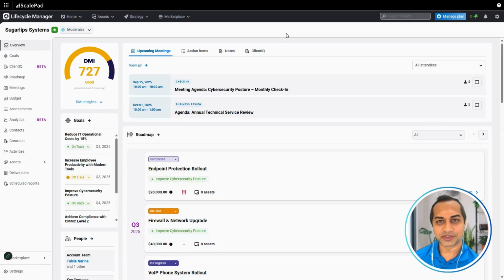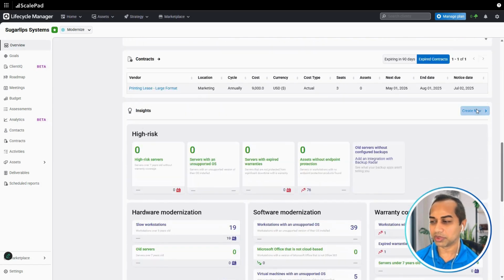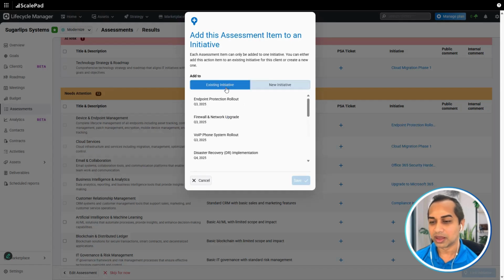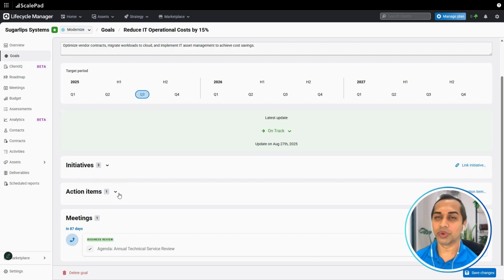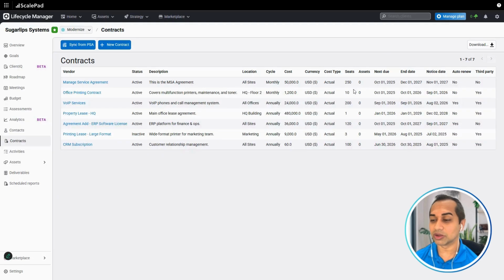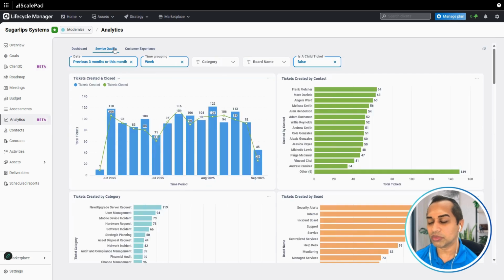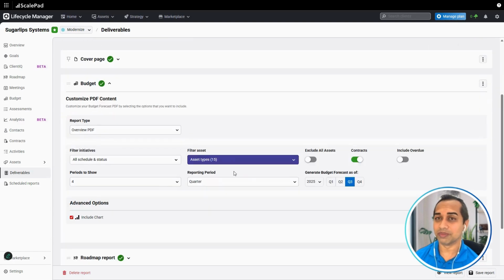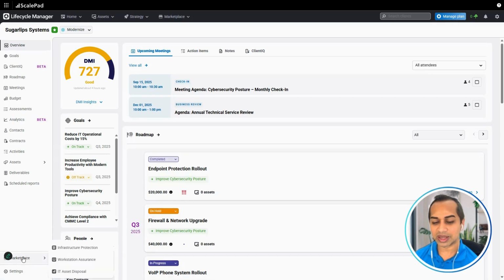ScalePad LMX Features - Guided walkthrough on prepping for a QBR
In this video, I walk through the various new features added to Lifecycle Manager through the LMX add-on and explain how you may want to use the platform when preparing for a QBR.